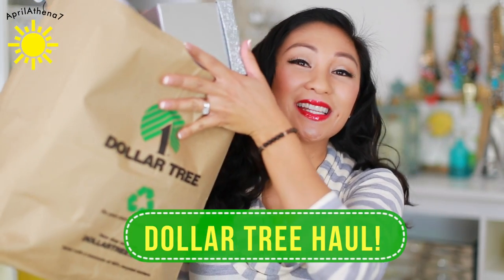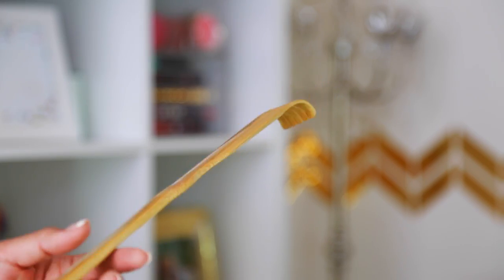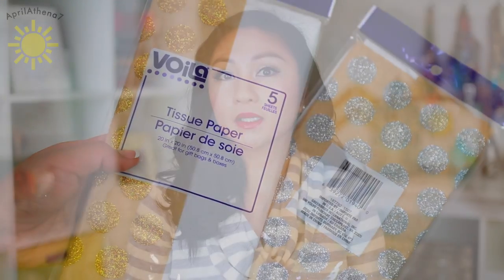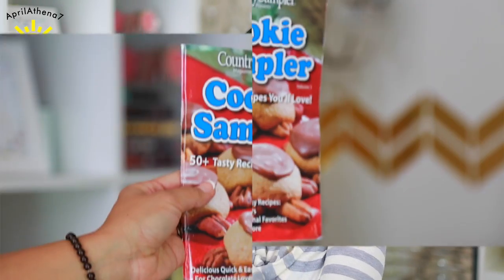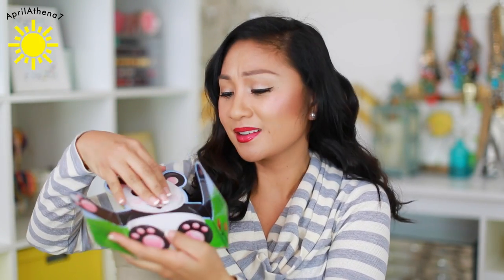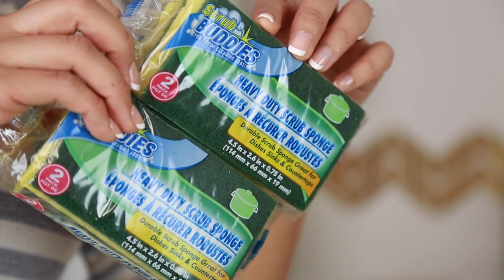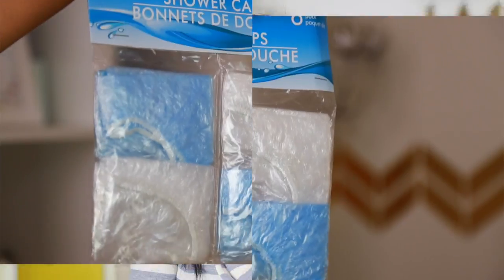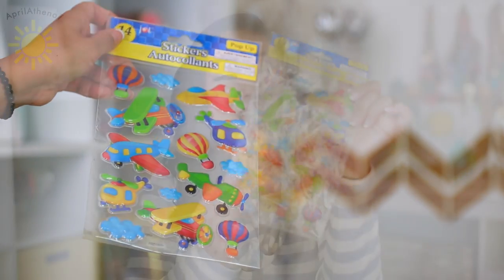DOLLAR TREE HAUL! #8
Hey  friends!  New DOLLAR TREE haul!  Woot woot!  :D

Thank you friends so much for taking the time to watch my video!  I know there are thousands of videos to watch on YouTube and that fact you took the time to watch my video means so much to me!